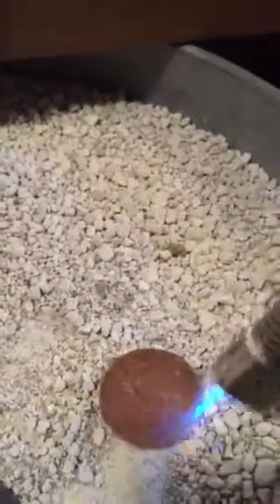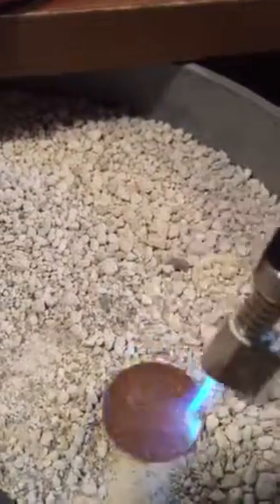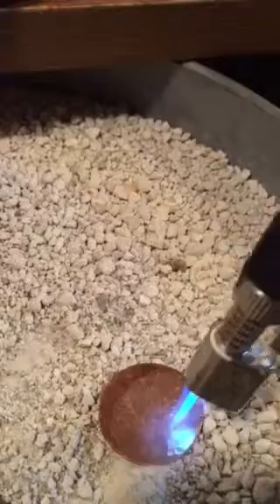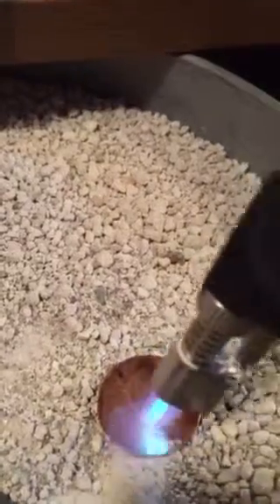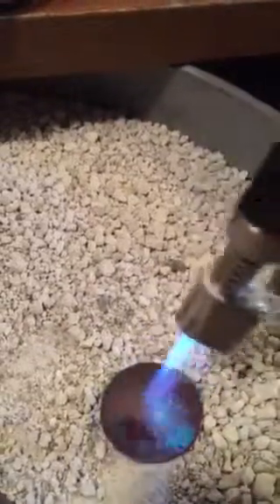Annealing a copper disc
A short video where I anneal a copper disc